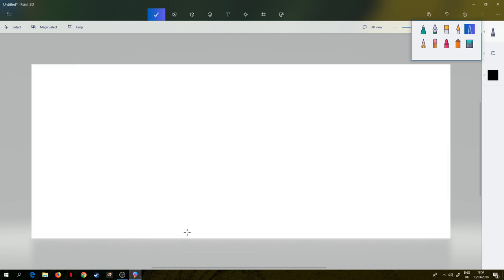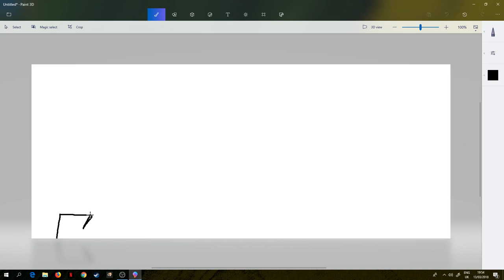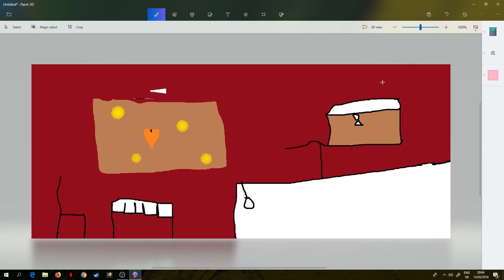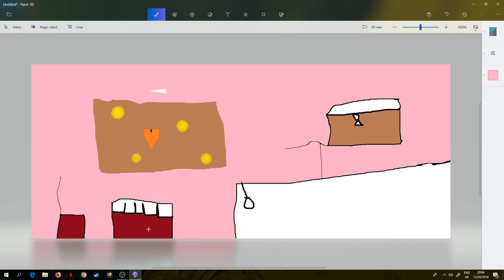Drawing an amazing restaurant with a treasure chest